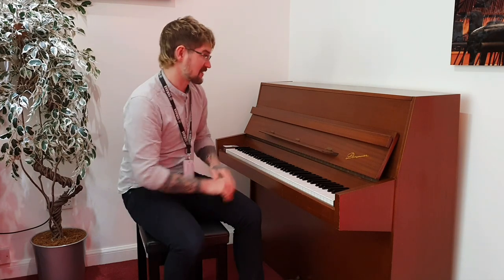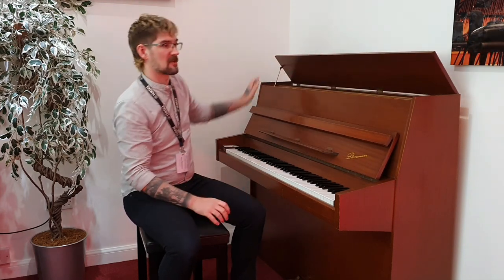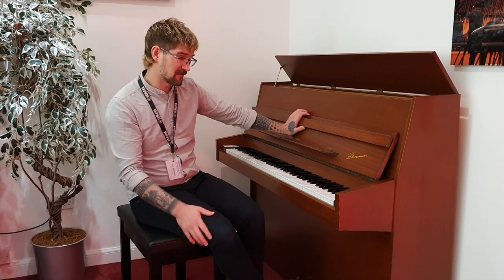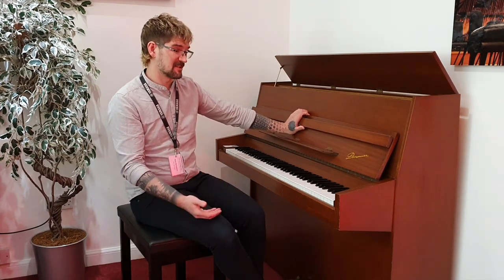Danemann 109 Acoustic Upright Piano | Satin Walnut | Used | Edinburgh Store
Pete over at our Edinburgh store reviews a used Danemann 109cm Acoustic Upright Piano.

Danemann 109 Upright Piano | Satin Walnut | Used | Edinburgh Store
12 Month Guarantee
Free Delivery & Installation To UK Mainland (Ground Floor With Easy Access)
Tuned & Prepared Before Delivery

This is a Danemann Upright Piano presented in a Satin Walnut finish. Built in London in the mid-1980s it is fitted with 2 pedals for sustain & soft practise. This lovely piano has a full 88-note keyboard and responsive Schwander action. This piano is in good condition with a few small marks on the outside cabinet. It has been recently serviced & would be suitable for both a beginner or an accomplished pianist.
Pete - Rimmers Music Edinburgh.

Here are the dimensions for this piano:
Height: 109cm
Width: 139cm
Depth: 53cm

We include free UK mainland delivery to ground floor, with easy access with this purchase.
The piano has been tuned and prepared by our piano technician before delivery.